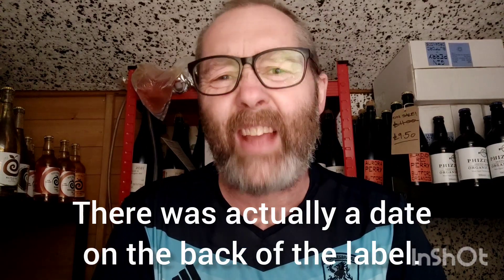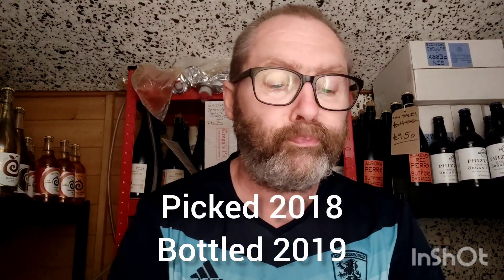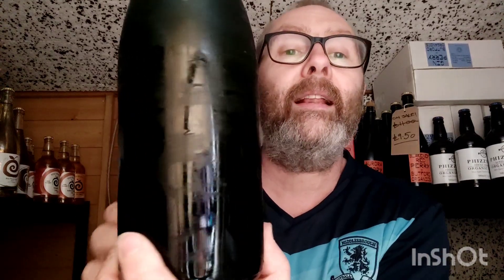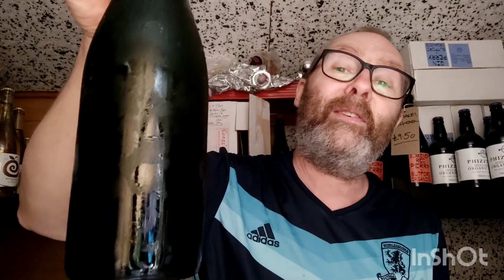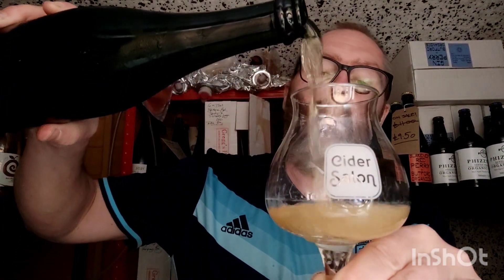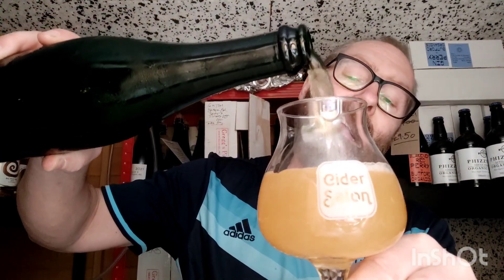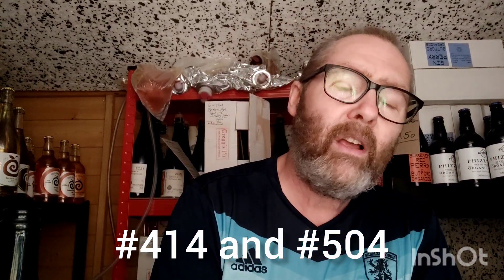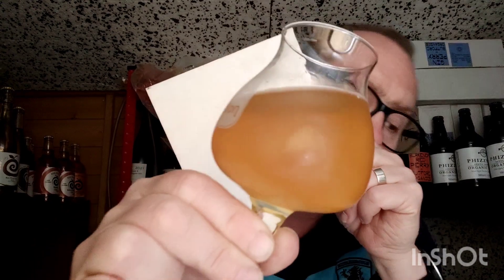#513 Andrew Greenough's Somerset Blend 2018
Chris tries his 3rd and final sample from Andrew Greenough, a passionate hobbyist cider maker from North Wales.